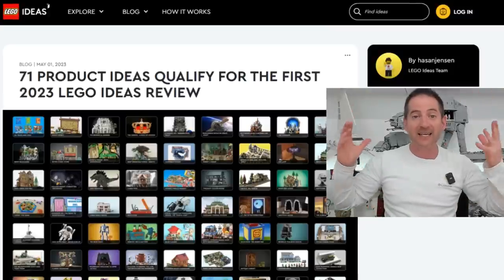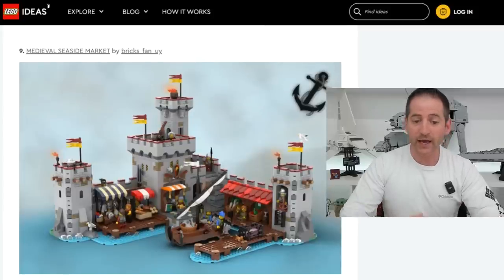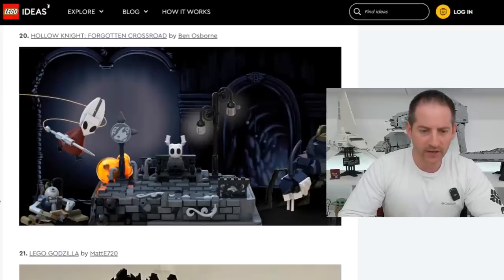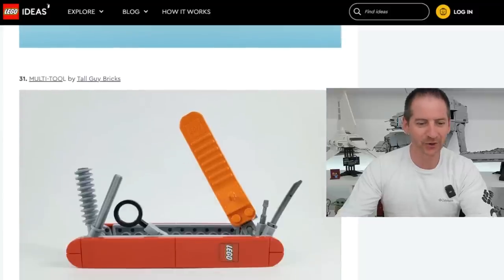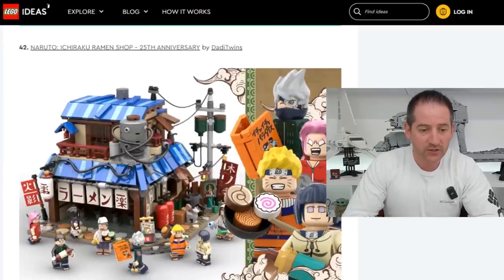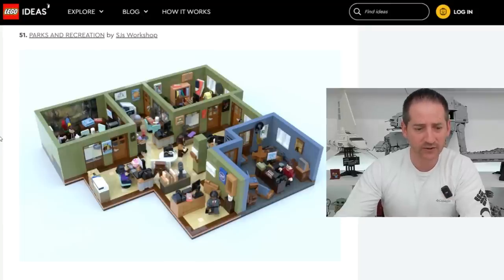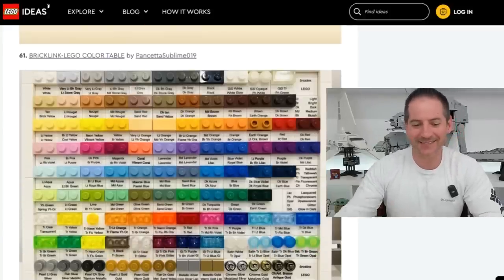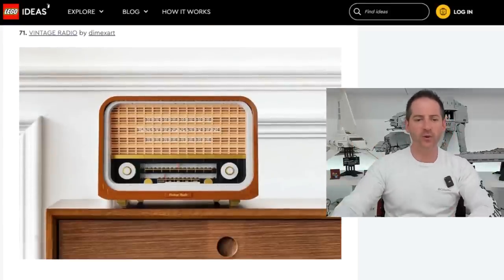2023 LEGO IDEAS REVIEW | 71 DESIGNS!!!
The first 2023 LEGO IDEAS review is out and there are 71 new designs. The number of submissions that reach 10,000 votes seems to grow with each review period. I feel like most of these are DOA, but there are a few great designs I would love to see as new LEGO sets.

Which ones are your favorites?
My top 3:
1. Settlers of Catan
2. Medieval Seaside Market
3. LEGOLand Central Station